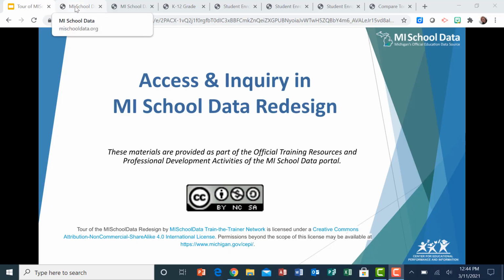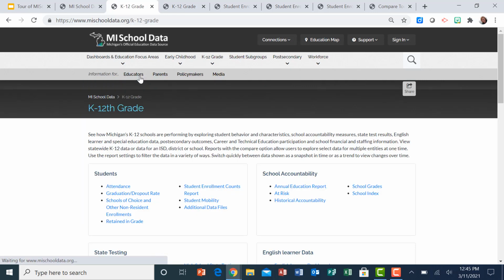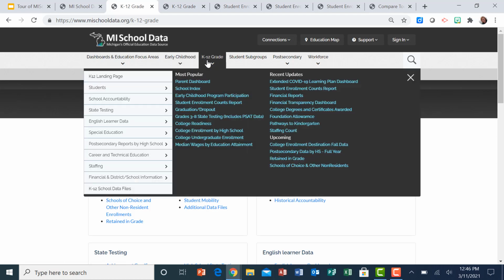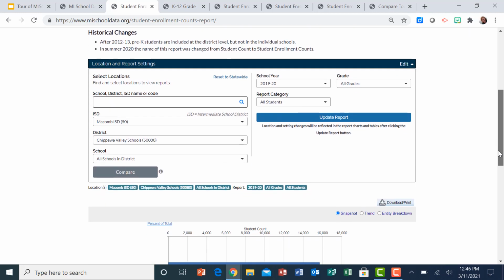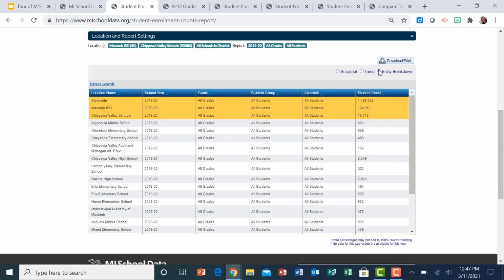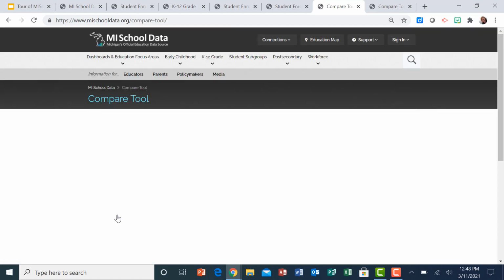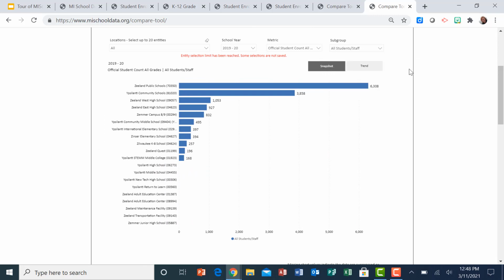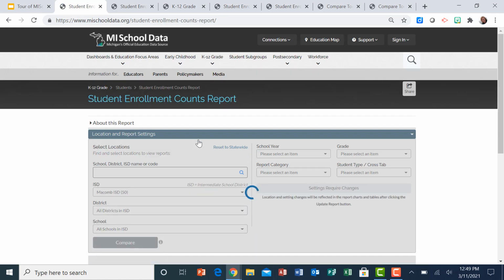Access and Inquiry in MISchoolData Redesign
A brief overview of the functionality of access and inquiry in MISchoolData. In this example, we search the K-12 Grade menu, the K12 Landing Page, and Student submenu for student enrollment counts and comparisons.